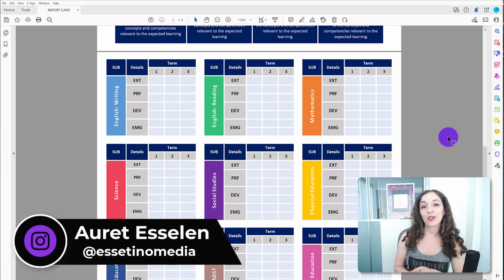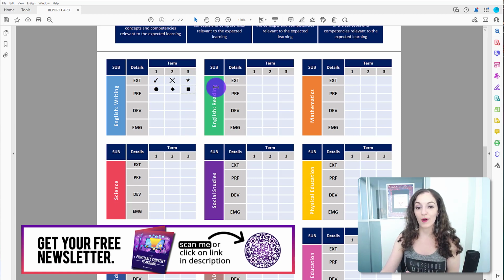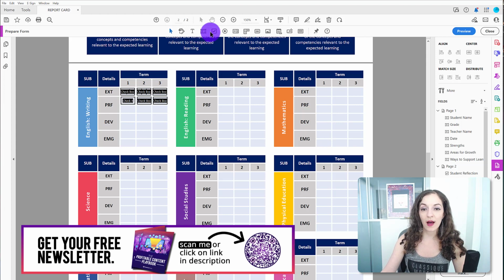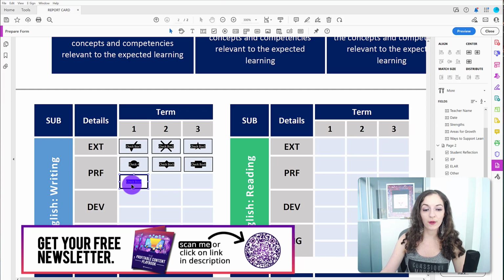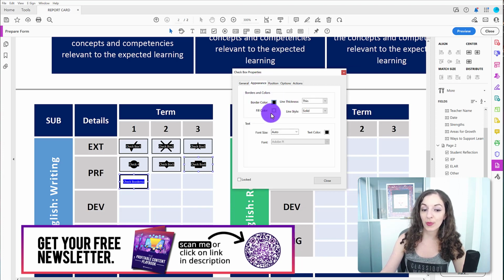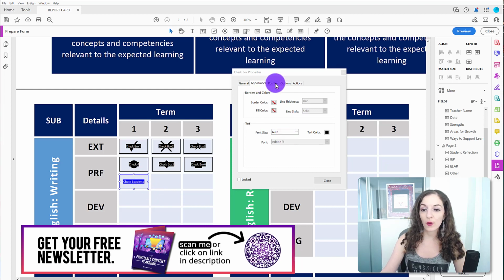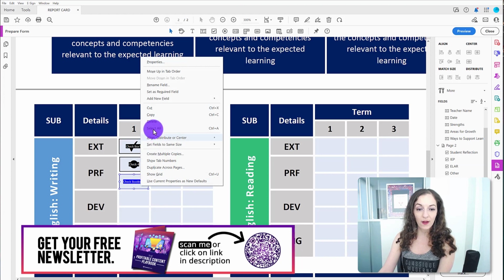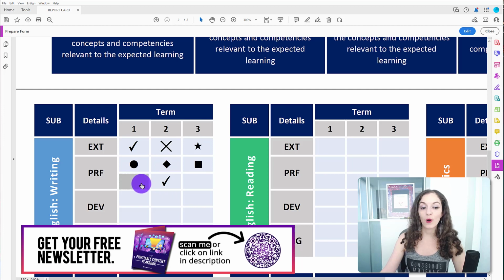How to Create Fillable Checkboxes in a PDF Form | Adobe Acrobat Pro DC Tutorial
ABOUT THIS EPISODE:
Fillable Checkboxes in a PDF Form // In this video, I'll show you how to easily create fillable checkboxes on your PDF using Adobe Acrobat Pro DC. I'll also show you how to change the type of checkbox, if you want the box to fill with something other than a checkmark.

🚨 DONE-FOR-YOU SERVICE:  Hire me to design and/or create your fillable PDF form.

00:00 How To Create Fillable Checkboxes In A PDF Form
00:25 Adobe Acrobat Pro DC Software
04:07 PDF Design Help